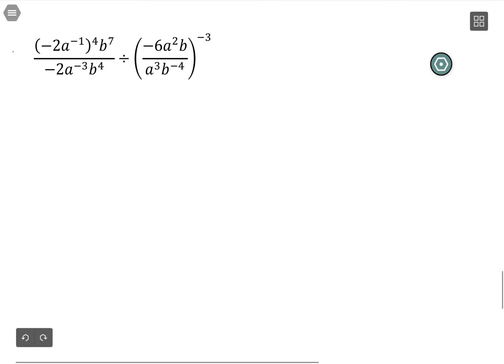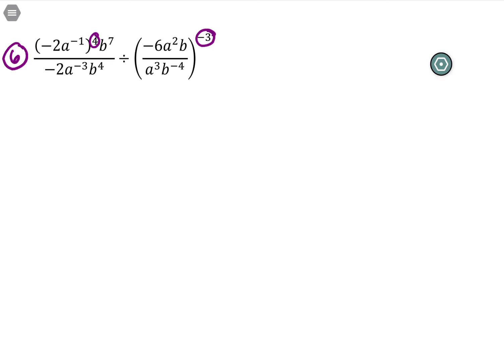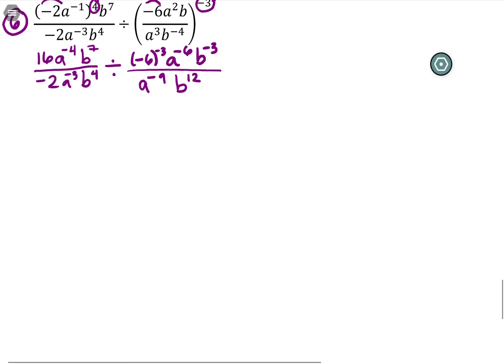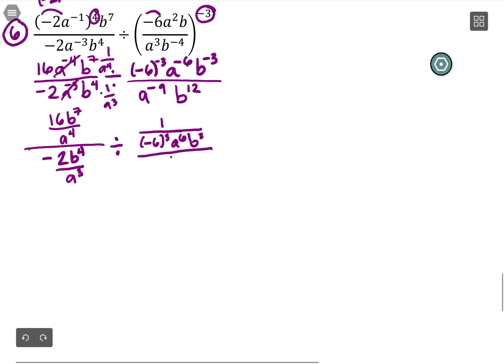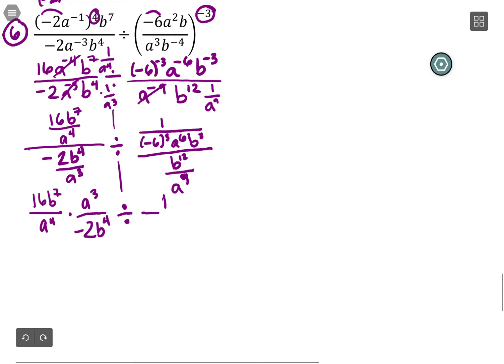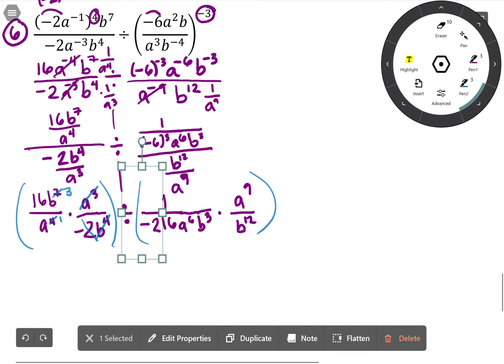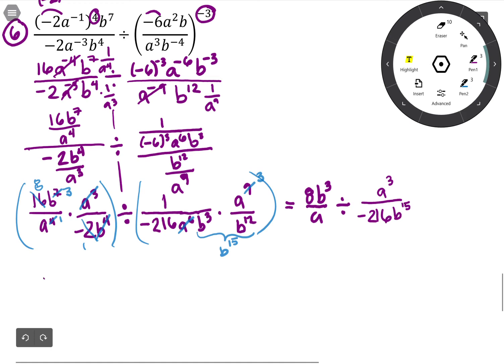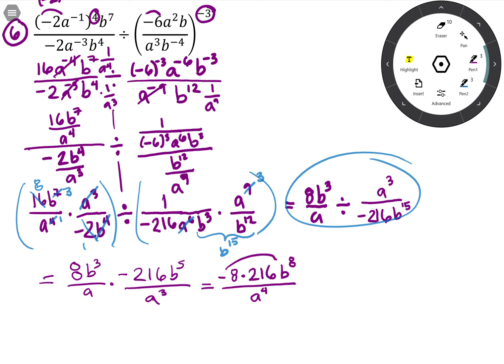M140 2 2 1 ex6